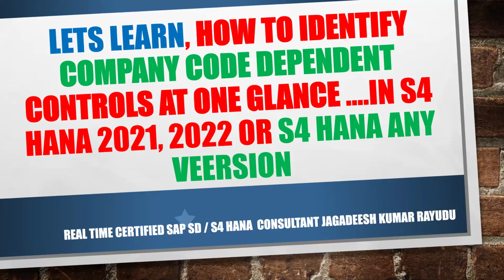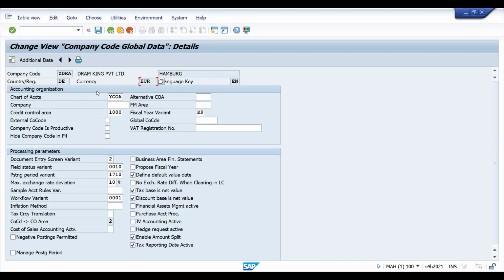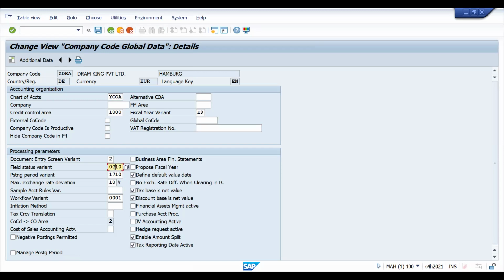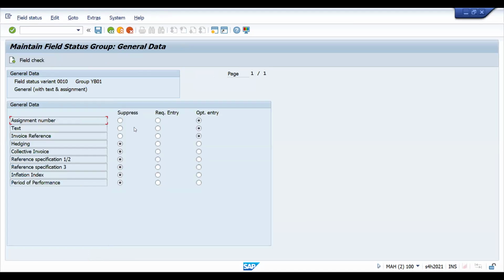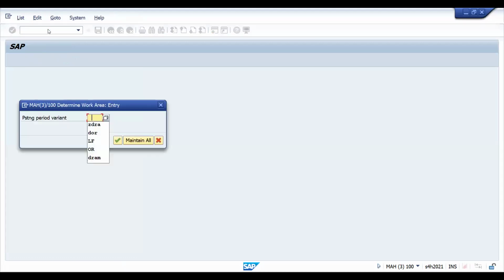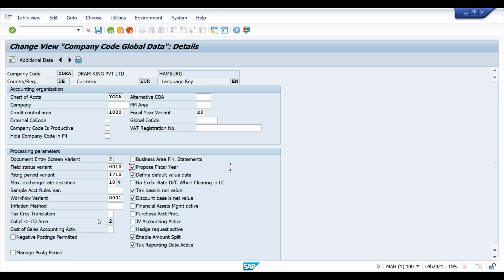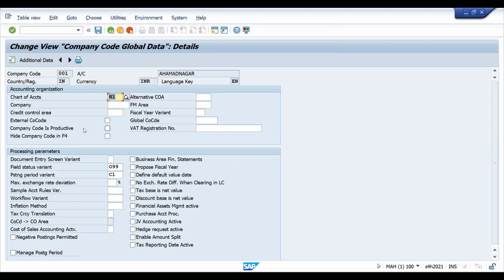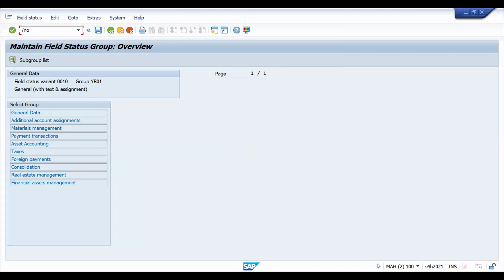Lets learn, how to identify company code dependent controls at one glance … IN S4 HANA 2021, 2022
Best book for sap sd:

RSNAST00